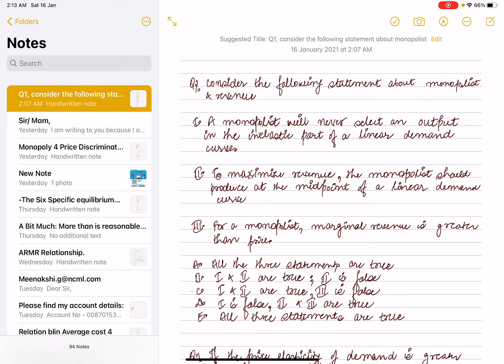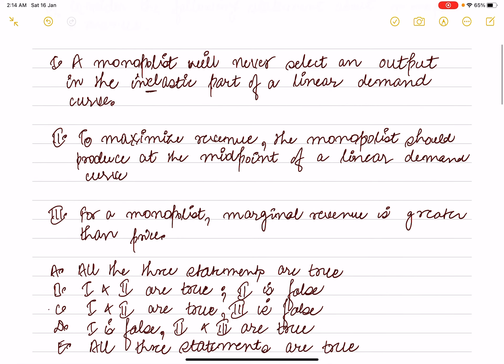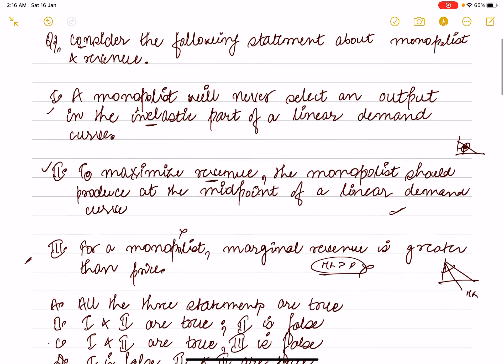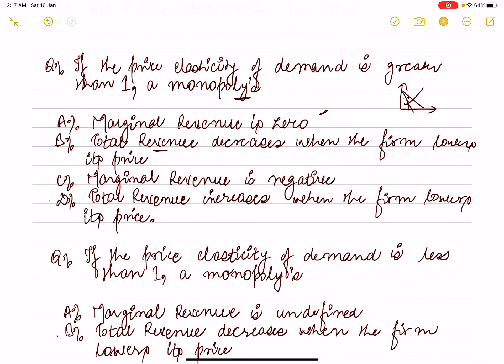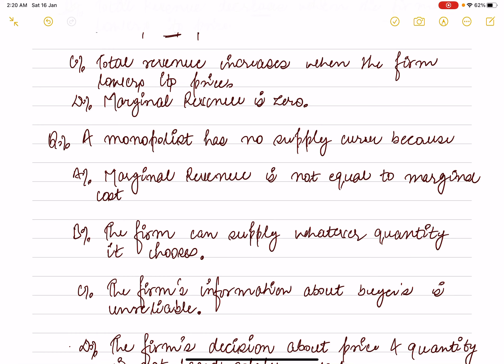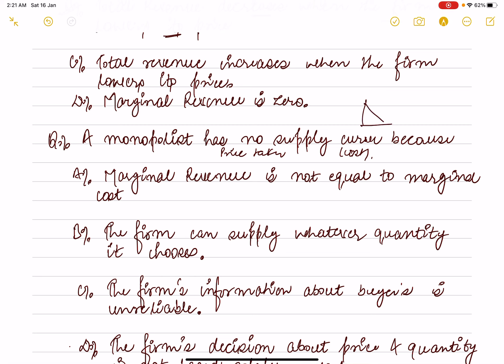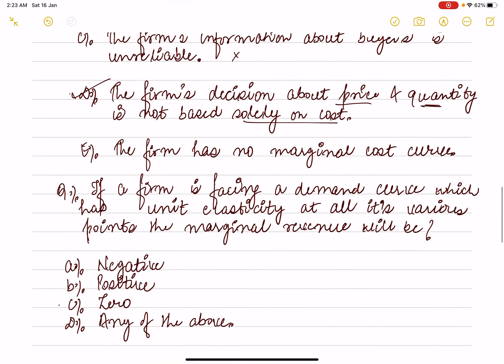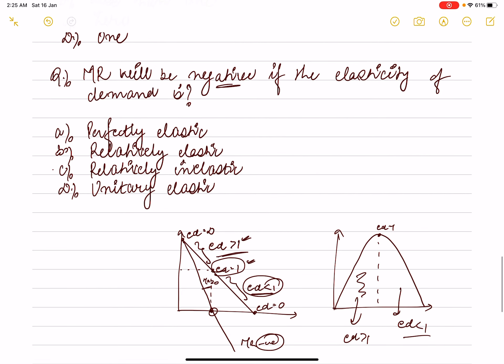Monopoly and Price Discrimination P - 2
Economics by Avisha and Arpita is Ed-tech YouTube Channel . A test prep space for UPSC CSE Economics Optional, Indian Economic Services (IES), UGC NET Economics, MA Economics Enterance, MA Economics and B.A Economics (Hons).